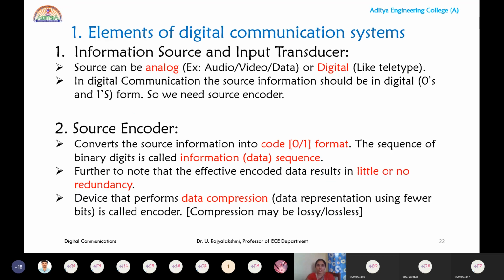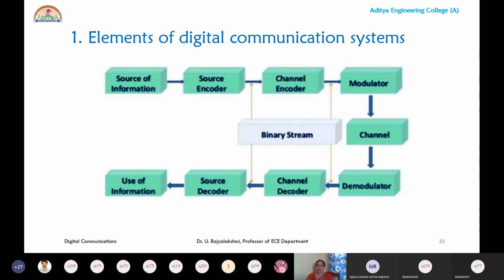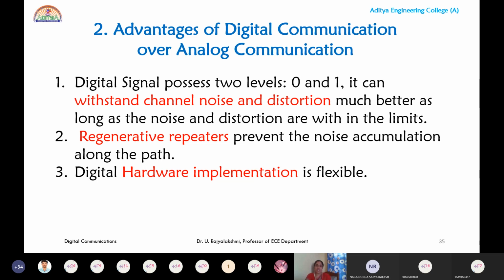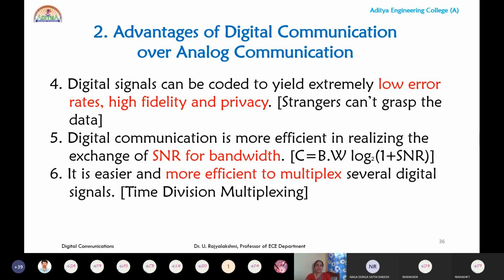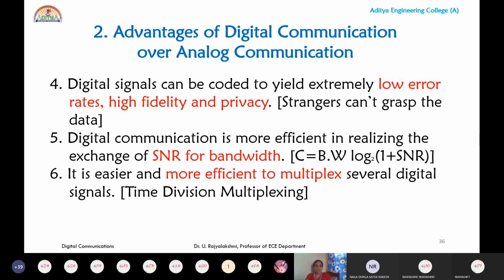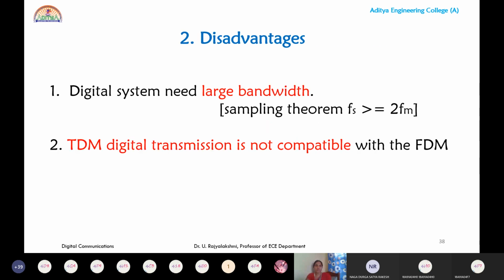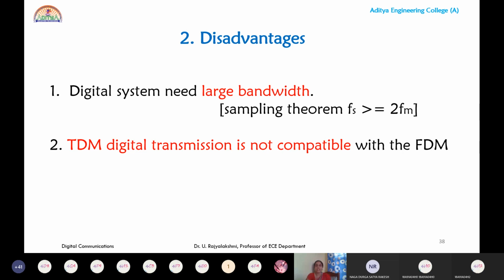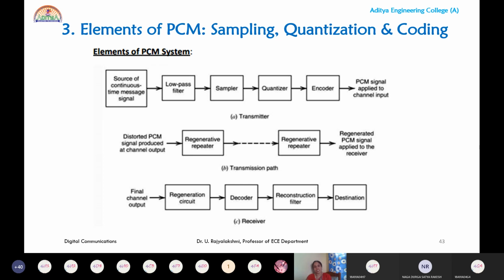L1 - Elements and Advantages of Digital Communication